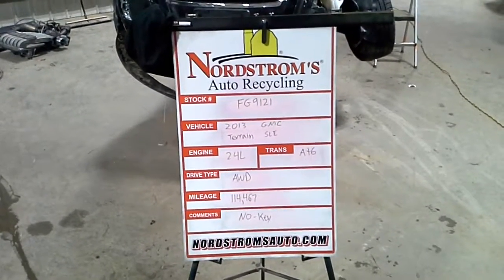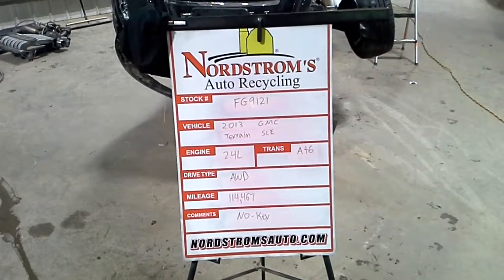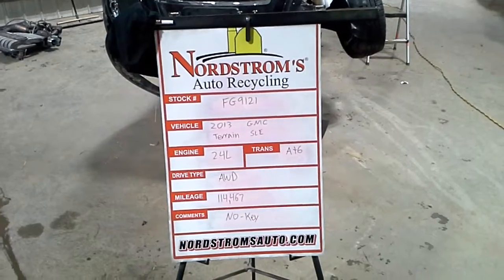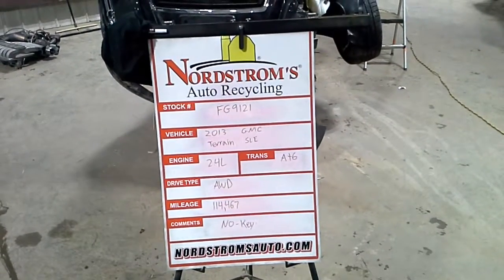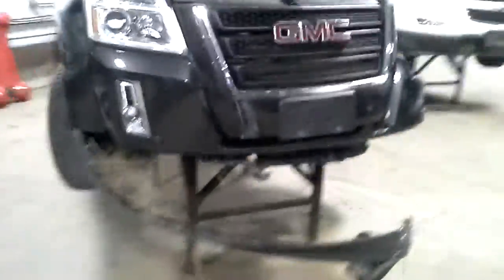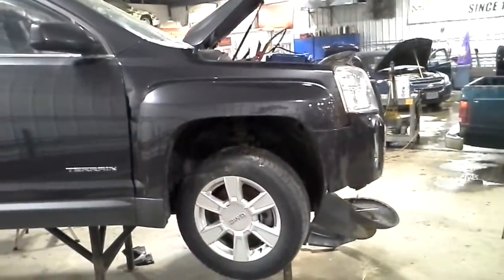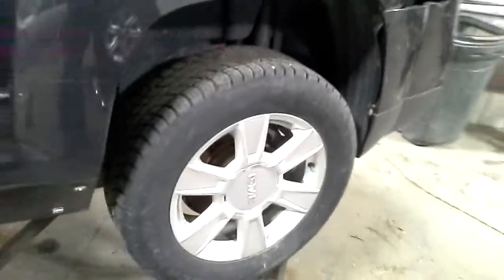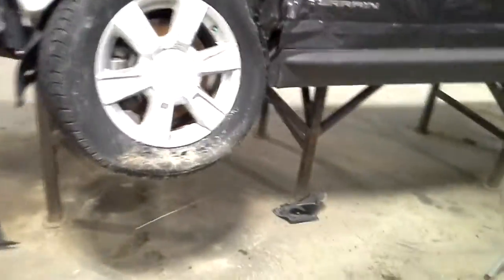PARTS FOR 2013 GMC TERRAIN SLE FG9121